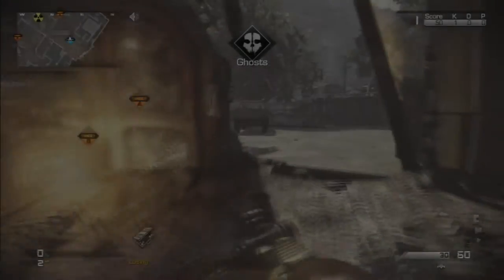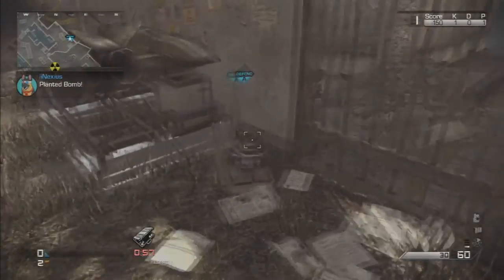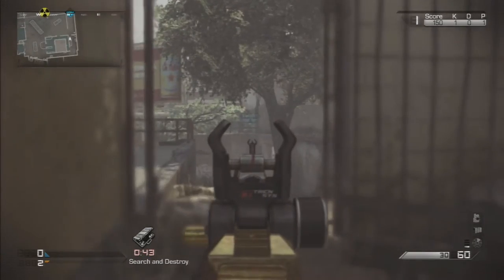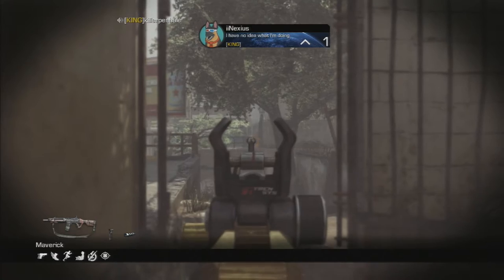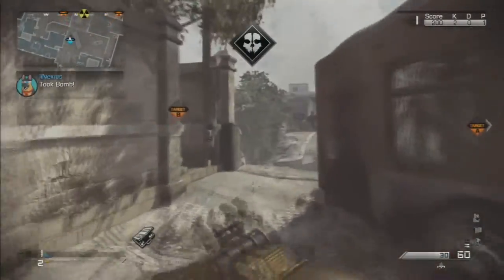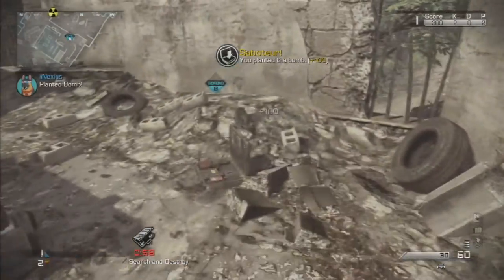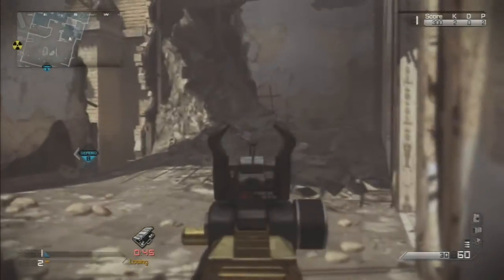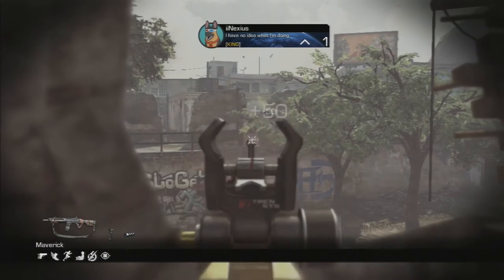CoD Ghosts - Bomb Angles - Containment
Hey guys Justin here bringing you a video providing the best ways to defend a bomb site after you've planted it. In this video I'll be covering both A and B bombs on the map Containment.

Please comment and rate the video how you see fit!